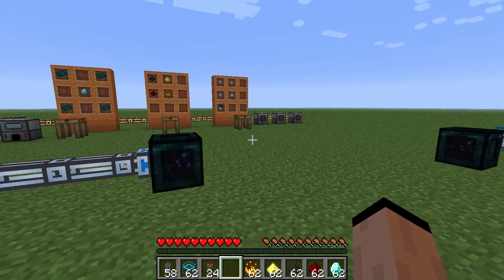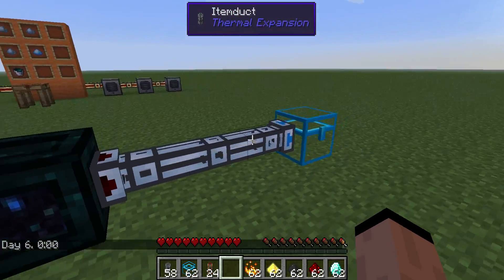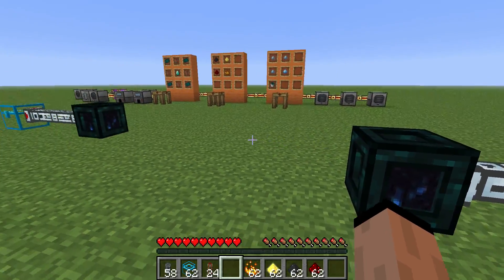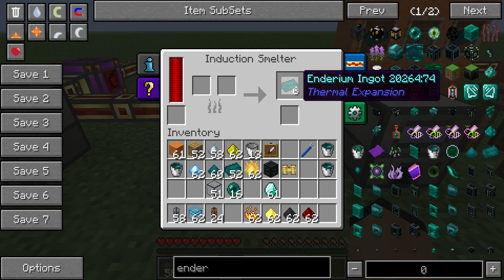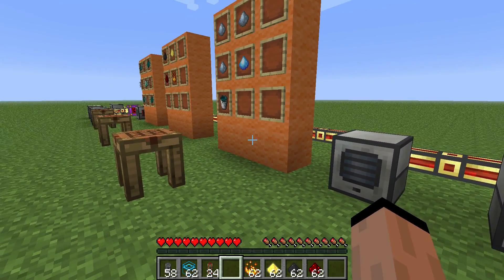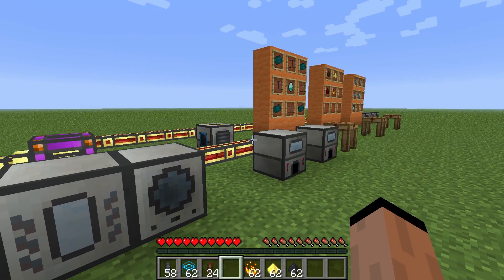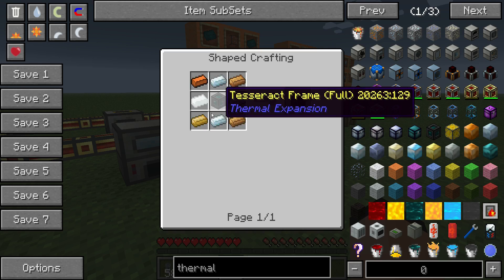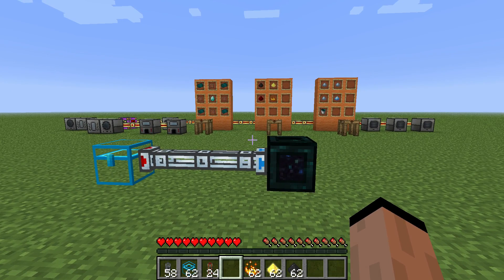Spotlight...Tesseracts from Thermal Expansion 3 Minecraft mod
We cover how to make an use the Tesseracts from Thermal Expansion 3 mod.